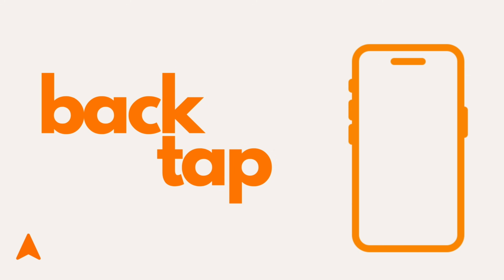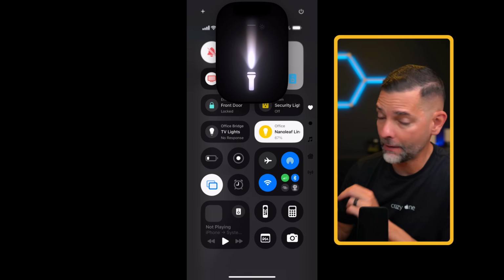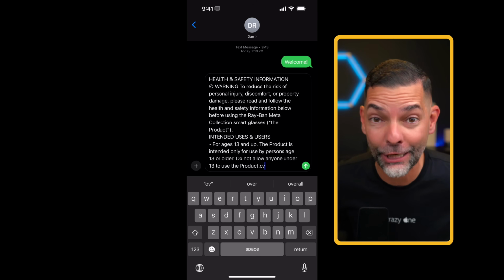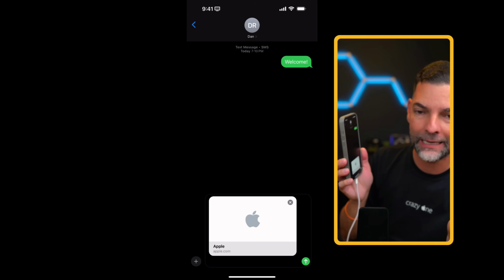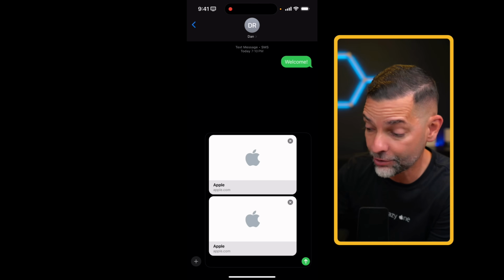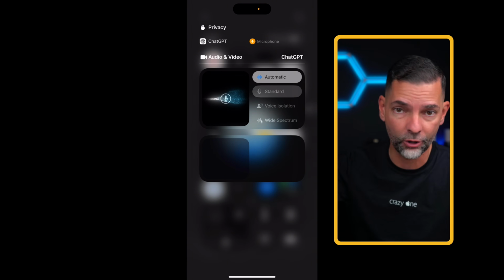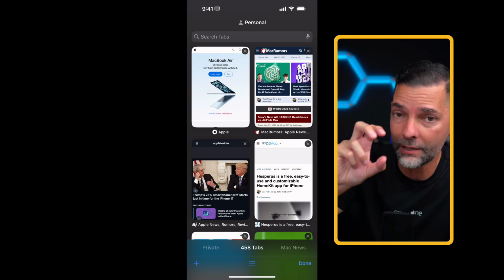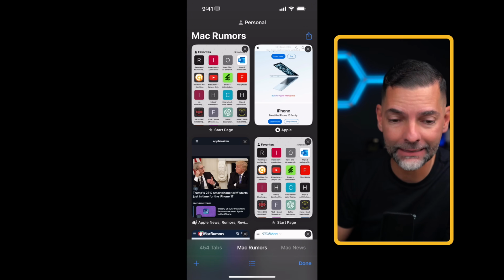6 iPhone Hacks That’ll Instantly Make Life Easier (2025 Edition)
Discover 6 must-know iPhone tips that will actually make your life easier in 2025! Whether you're on the latest iOS or still rocking an older iPhone, these tricks will save you time, improve your privacy, and unlock features you never knew existed.

Chapter Markers
0:52 Back Tap
3:50 Live Text
6:07 Drag & Drop
8:37 Screen Record
11:09 Audio Control
13:35 Tab Groups